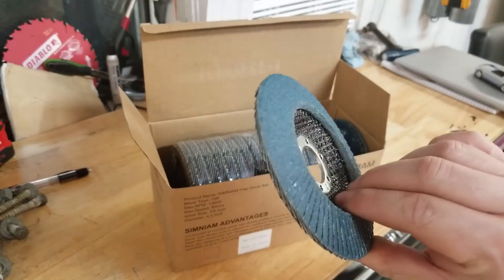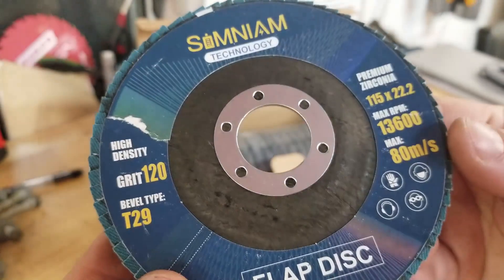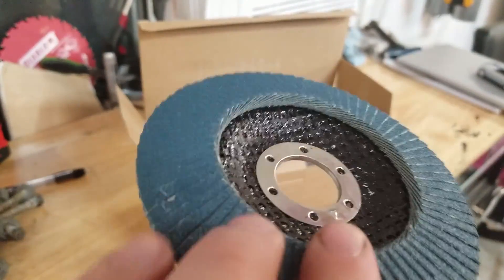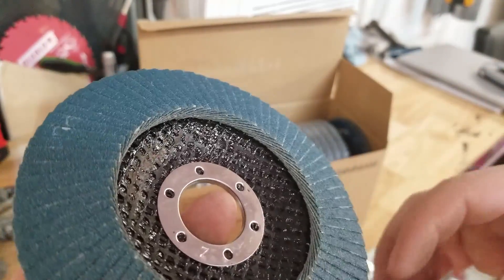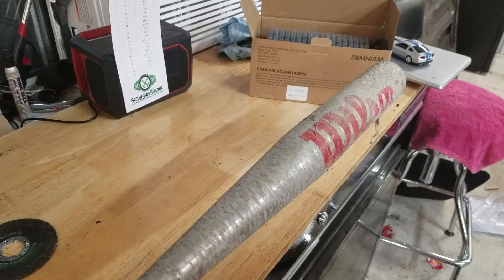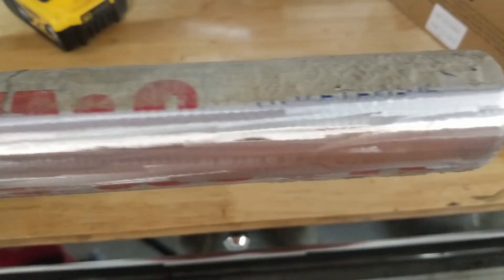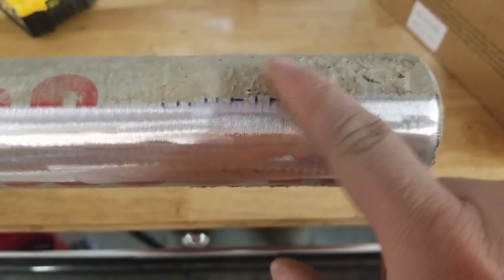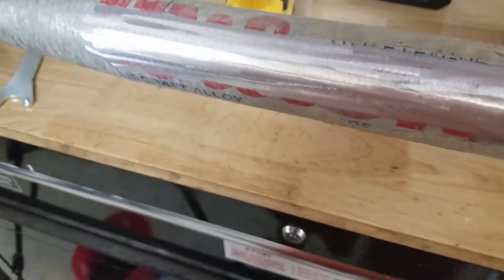Check Out These Flap Discs By Simniam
Shipping address:
PJ
2205 S. Perryville Rd. No. 138